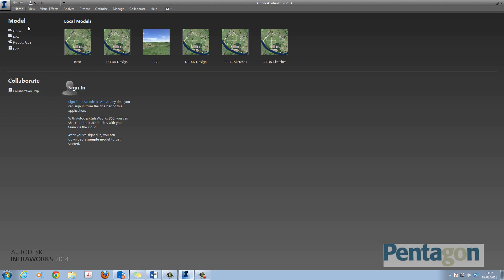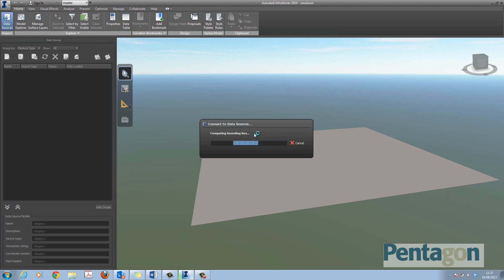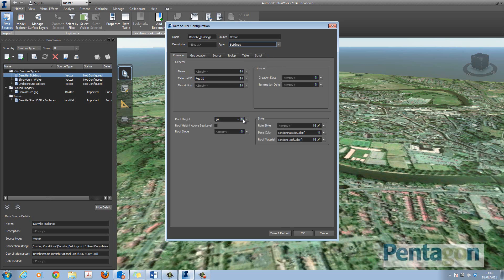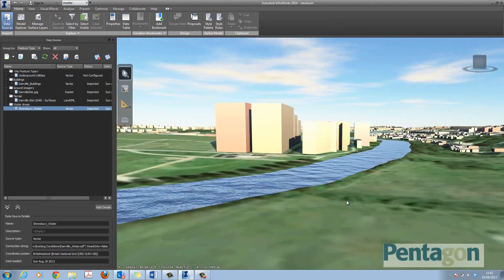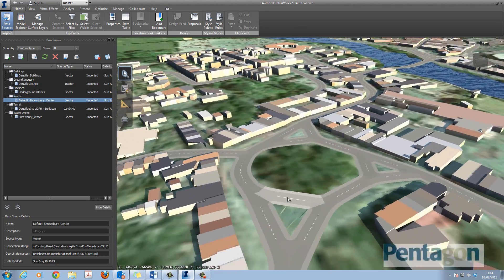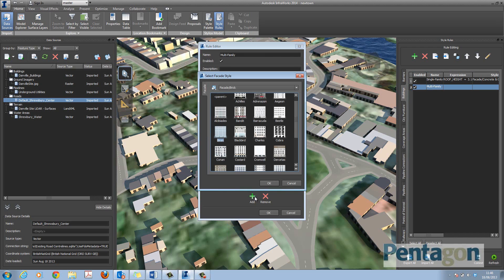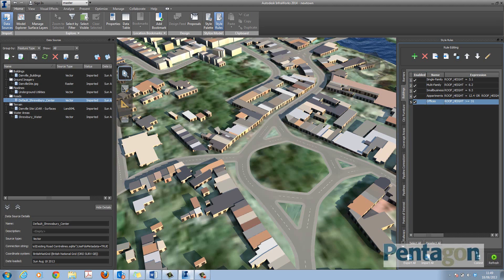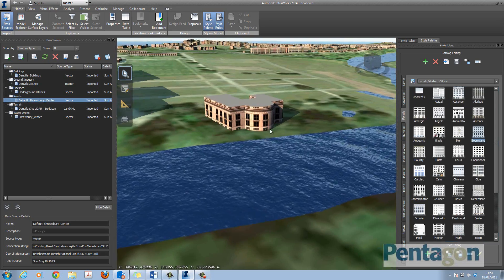Infraworks 2014 Stage 1 Setting up the Model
This is a presentation showing the user how to get started in Infraworks 2014.